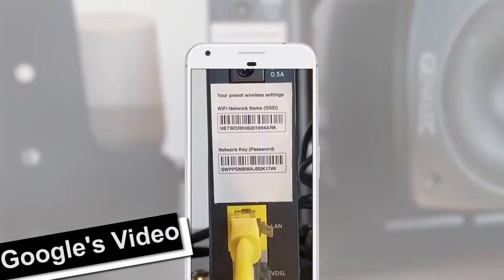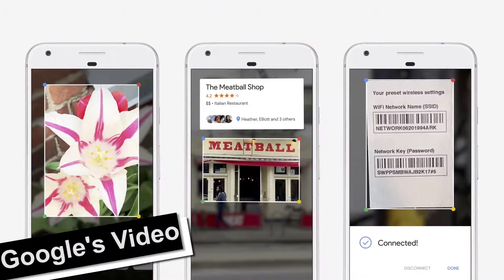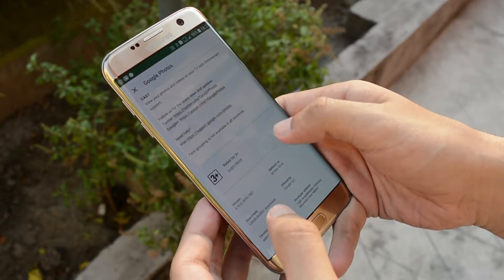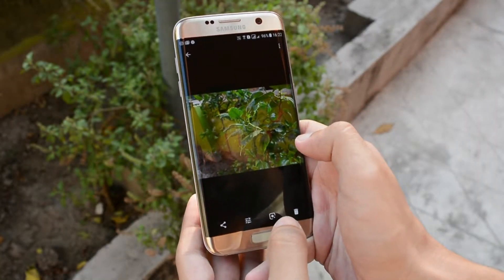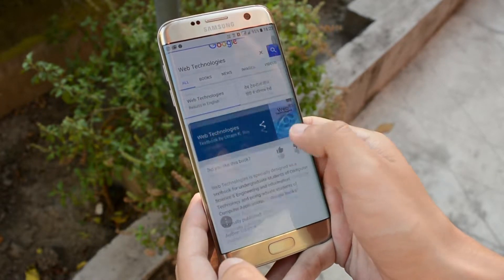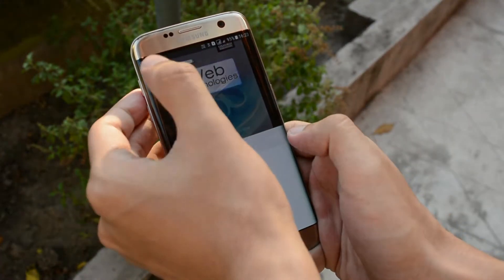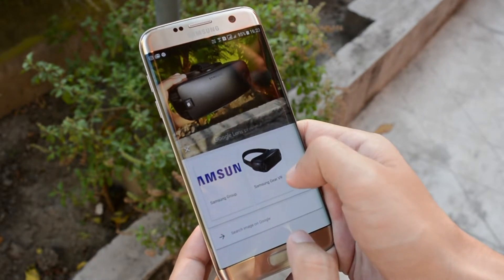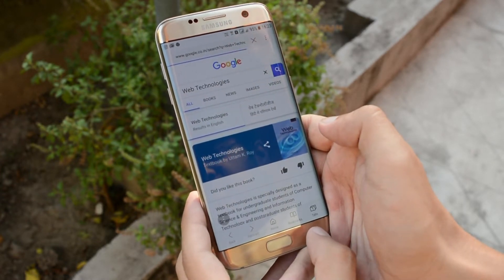Google Lens: Everything You Need to Know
This video covers everything you need to know about Google Lens, How to use it and its benefits.

Also, COMMENT if you have any suggestions!